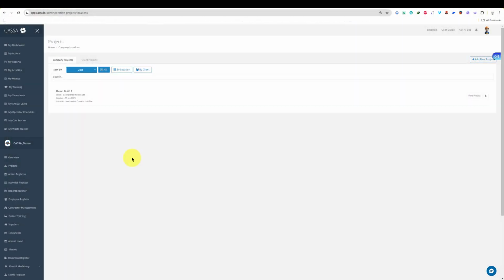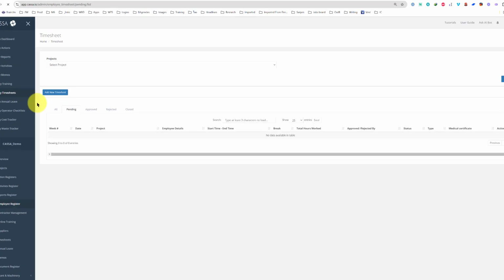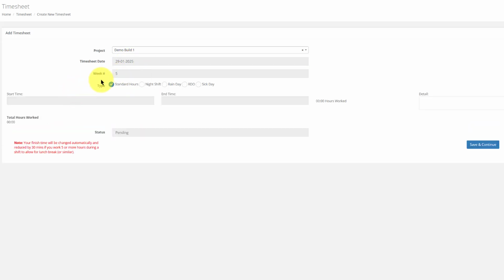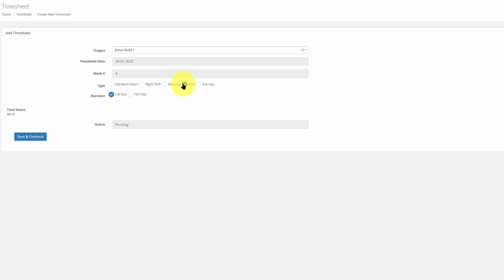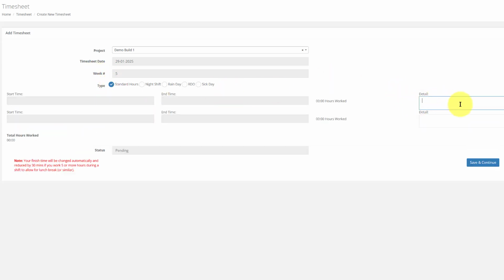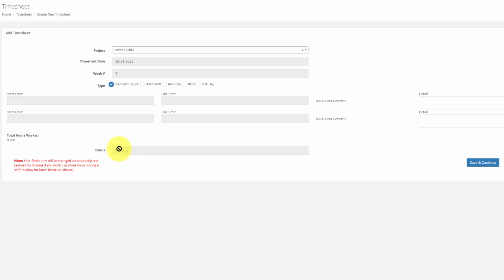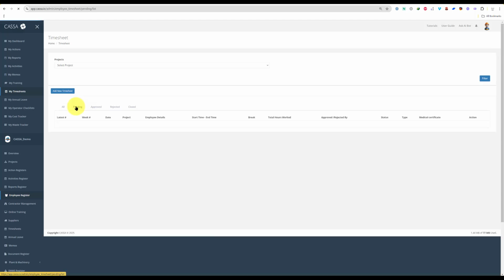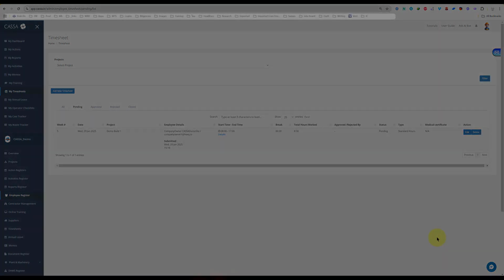Add New Timesheet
Transcript:

In this video, we're going to look at adding a new timesheet - creating a new timesheet. To access my timesheet, as you can see there in the left navigation pane, click on "My Timesheet," and you'll be taken to the timesheet dashboard.

You've got the filter option at the top here where you can filter by project, and this is handy if you've got a long list of projects. I only have the one at the moment, so it's relatively straightforward - no need to filter.

Then all I need to do here, as you can see, we have the various timesheet tabs: "All," "Pending," "Approved," "Rejected," and "Closed." But as this is my first timesheet, all I do is click on the "Add Timesheet" button, and there you can see the form that we need to complete.

Again, with the first field "Project," if you've got a long list of projects, it might be easier to just start typing the name, and that will auto-update as you go. Or you can click on the drop-down list and then select the project itself, which is easier for me.

The date is auto-populated with today's date; however, if this is incorrect, all you need to do is click on it, and then you can use the date picker in the usual fashion. The week number will update accordingly. So if I change this to, let's say, 3 weeks ago, it'll change to week two. Do today, then it'll go to week five.

Now you need to select the type of timesheet or the type of hours that you've done, whether it's "Standard Hours," and then you'll enter your start and end time from the drop-down lists. If there's a night shift, then start day, end day, start time, end time, and then the hours worked will update automatically.

If it's a "Rain Day," if it's a full day, then total hours will be eight. However, if it's a part day, select that option and then enter in the start time and the end time, and then the total hours worked and total hours will update accordingly.

If it's a "Rostered Day Off," select the RDO and then again with the duration as before.

And then finally, if it's a "Sick Day," then again full/part day, and then add in a comment as necessary, and then use the "Choose File" button to upload a copy of your medical certificate, whether you scan this in or you take a photograph with your mobile phone or whatever's easy for you.

Then over on the right-hand side here, for all of these timesheet types, you've got the option to add any additional details for any starting times and if there's recurring hours like morning, afternoon, or whatever.

So, total hours worked will be listed here. You can see the status of the timesheet. All timesheets, when submitted, are in "Pending" mode until they've been reviewed and approved by your supervisor, your work supervisor.

And then as you can see here in the note: if you work five or more hours during a shift, then the timesheet will automatically deduct 30 minutes to allow for a lunch break or other break that you take during the day. This happens automatically.

So my start time was 8:00, and my end time was 17:00. So as you can see here, 9 hours worked, and then the total hours worked 8.5 because I worked over five hours today, so it's reduced by 30 minutes.

So I'm just going to add the "Demo Timesheet" into the detail. Then I click on "Save and Continue," and I'm taken back to the timesheet dashboard. And there you can see, underneath the "All" tab, I can see my timesheet information entered into the grid.

Now, of course, if I go to "Pending" (because the status was "Pending"), that's where it will sit. And as you can see, all the details: week number, the date, the project to which it relates, my employee details, the date and time it was submitted, with the shift details, the break included. As you can see here, the total hours worked is 8.5 (so half an hour is 0.5). It's not been approved or rejected as yet. Status is "Pending." The type was "Standard Hours," and no medical certificate was involved.

And that's how you add a new timesheet.